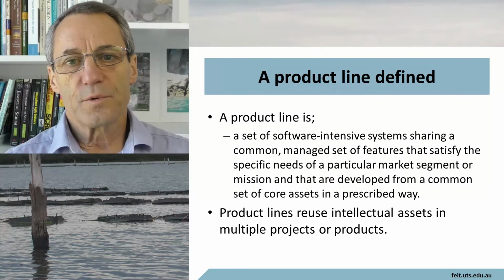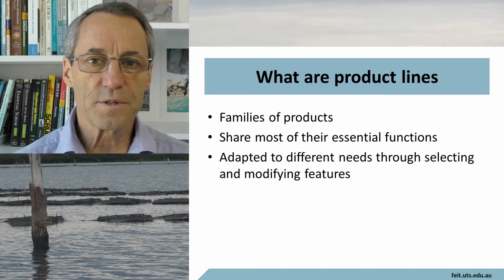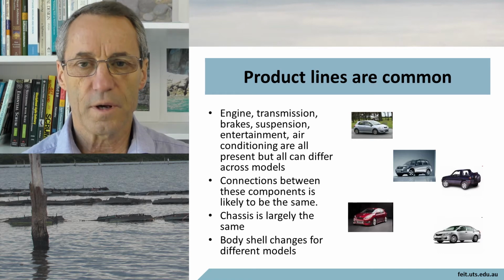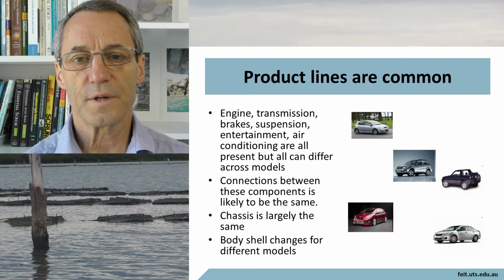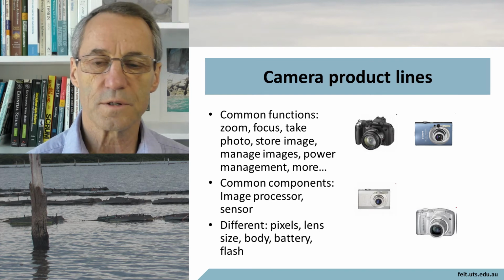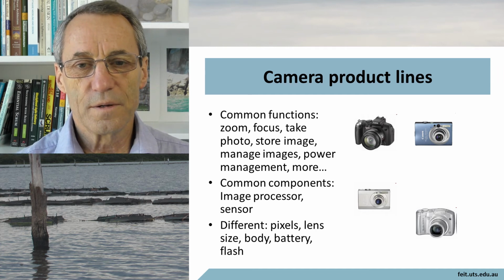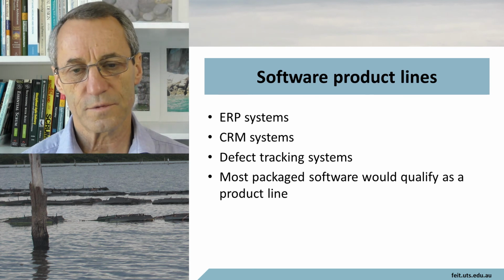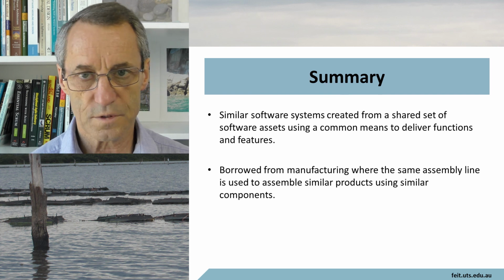Product lines Definition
Describes and defines product lines. What are they and how do they differ from a set of similar products developed for different customers.